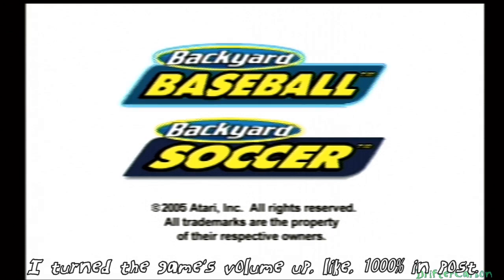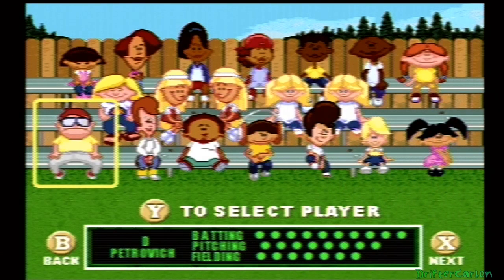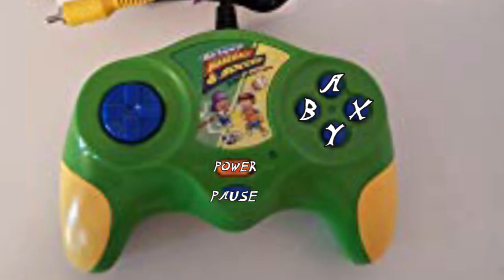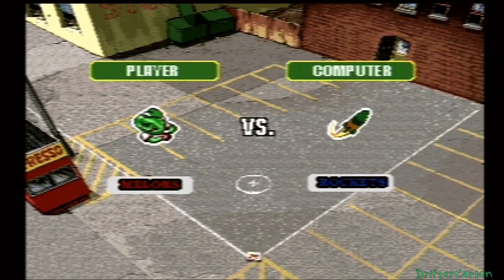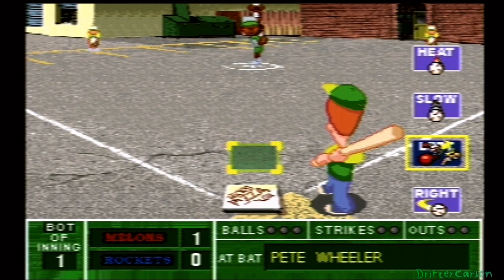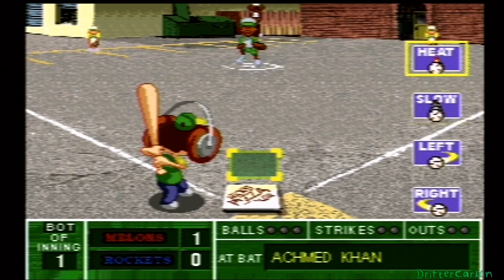Tom plays Backyard Baseball & Soccer (Plug N Play)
Or Futbol and Pigeonball, depending on where you live.